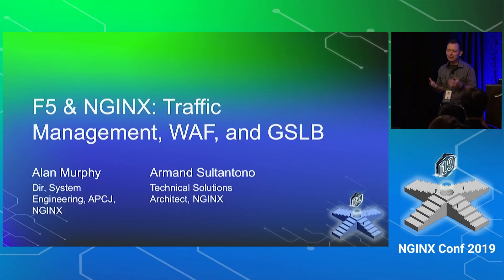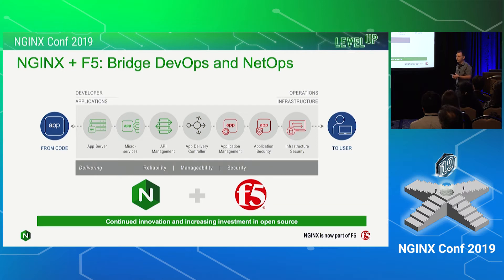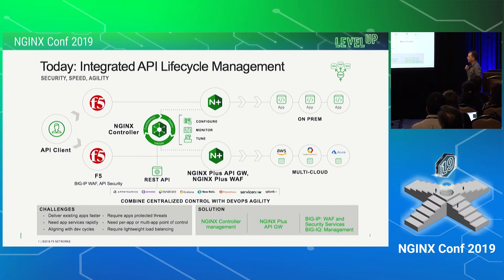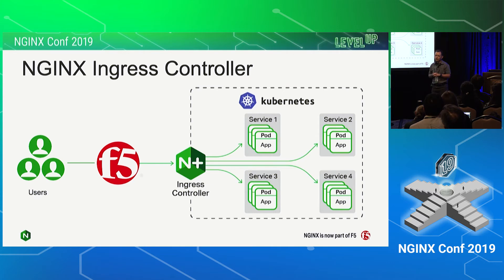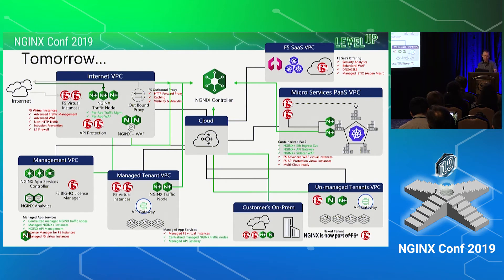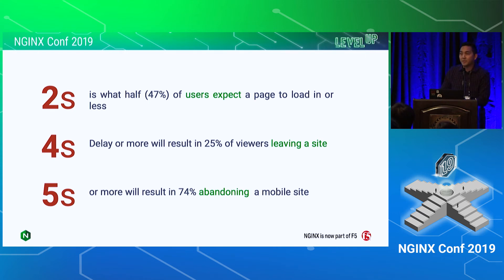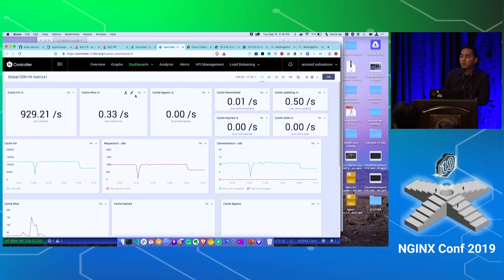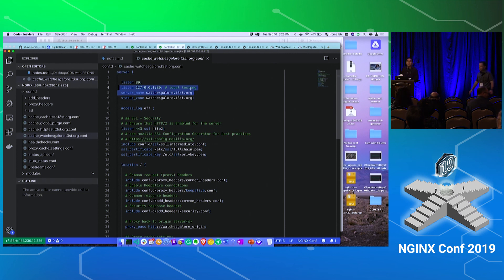F5 & NGINX: Traffic Management, WAF, and GSLB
In this Application Delivery track session, Alan Murphy (Director, Systems Engineering for APCJ, F5 Networks) and Armand Sultantono (Technical Solutions Architect, F5 Networks) discuss how digital transformation is changing the way that application services are deployed and managed, but one familiar concept remains core to successful application deployments: traffic management. Containerized environments and agile infrastructure tools have revolutionized agile east‑west traffic management while highlighting core traffic‑management issues that remain of paramount concern, such as getting traffic into the environment (data center or cloud) via tools like global server load balancing (GSLB), securing that traffic at the edge based on application logic, and managing egress traffic that may need to access remote services. In this session, Alan explains how F5 and NGINX solutions work together to route, secure, and manage all of your ingress, east‑wes, and egress application traffic needs.

Attendees will learn how F5 and NGINX tools work together to manage and secure application traffic from the client all the way through to the app, including full traffic management before the edge, at the edge, through cloud environments, and into highly agile and distributed containerized environments.